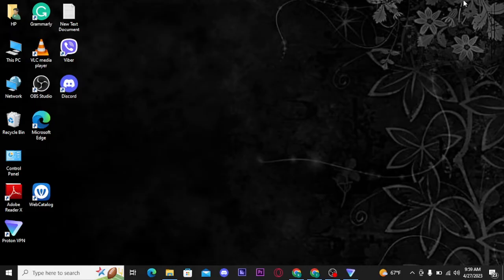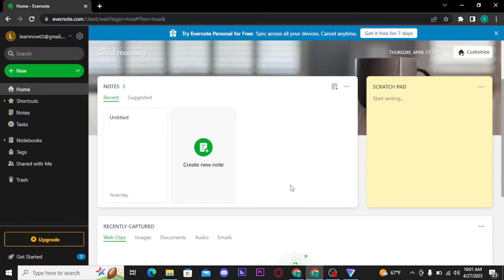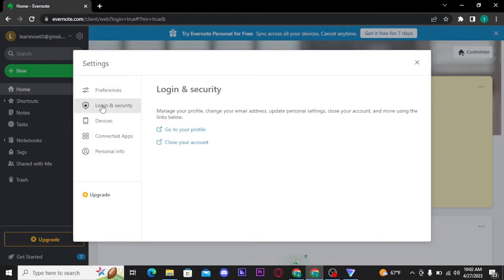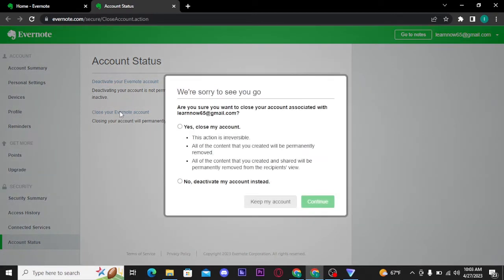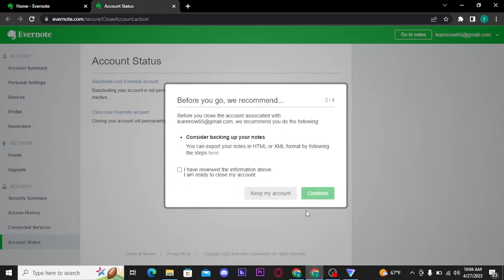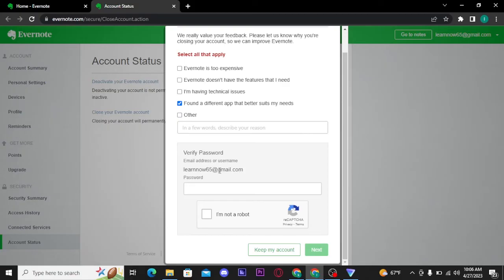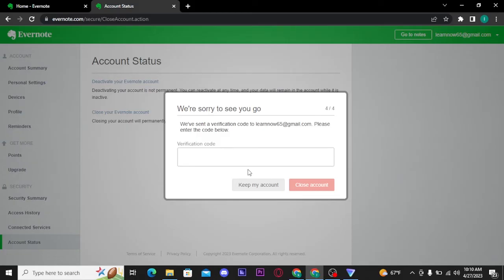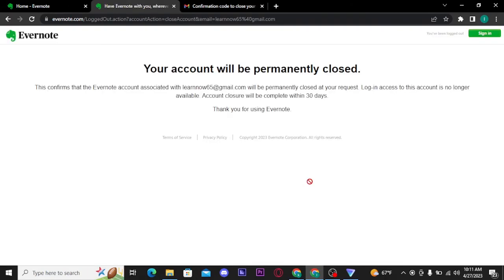How to Delete Evernote Account 2023? Close Evernote Account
Are you tired of using Evernote and want to delete your account permanently? This video will guide you through the process step-by-step so you can say goodbye to Evernote for good. We'll show you how to backup your data, cancel your subscription, and delete your account permanently. Don't worry, it's an easy process and we'll walk you through it.